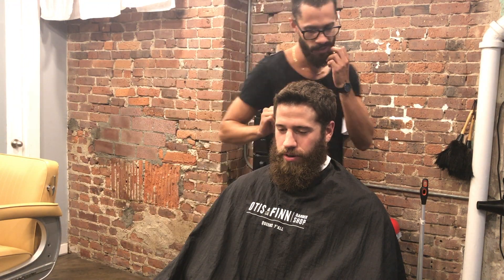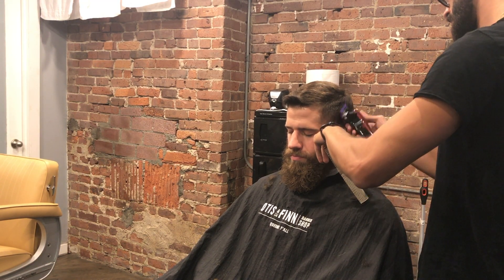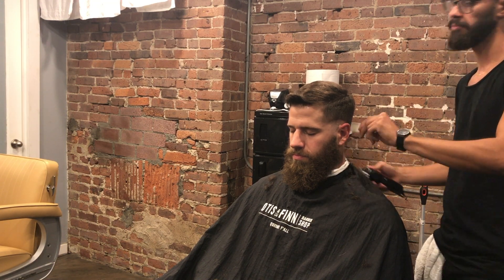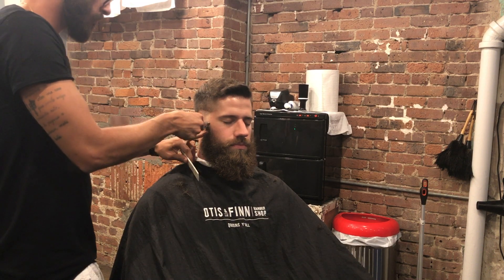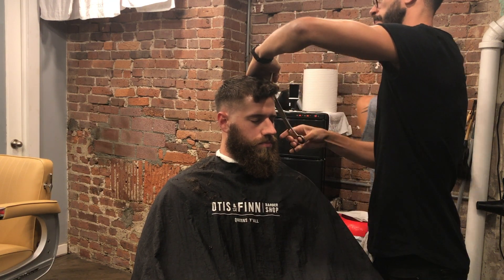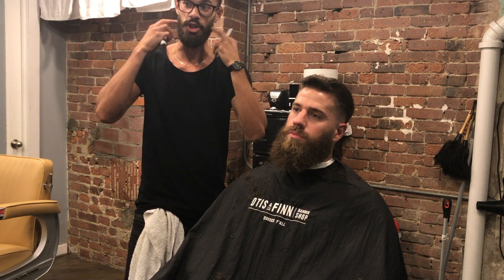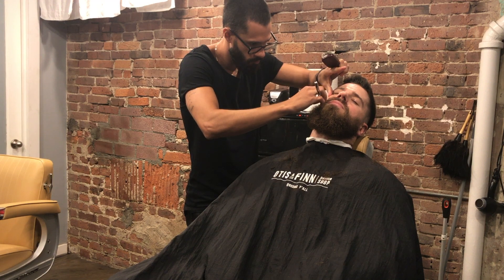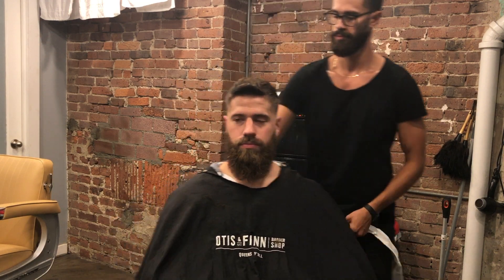Mid Skin Fade | Haircut & Beard Trim Video | Step by Step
Im very proud of this haircut. It is a step by step haircut video of how i was able to accomplish this cut using a method based off MC Barber.

Tools used in haircut:
Wahl 5 Star Senior model ---
Slim Line Pro Li Trimmer
Wahl 5 Star Electric Shaver
Japanese Purple Dragon Shears
Braze Beard Oil and Flex Pomade

Video shot on iPhone 7 plus
Edited on iMovie 10.1